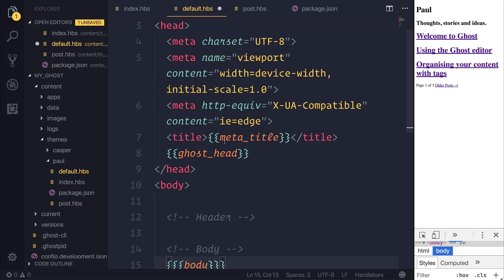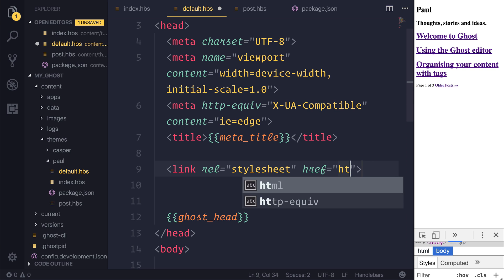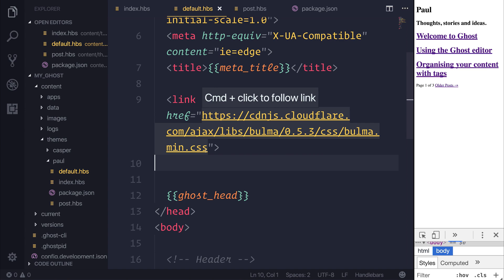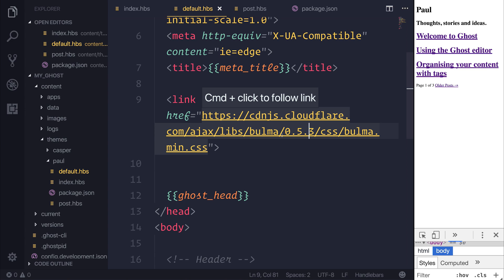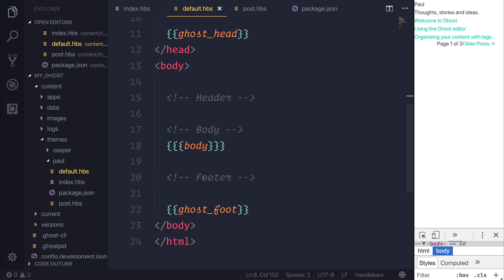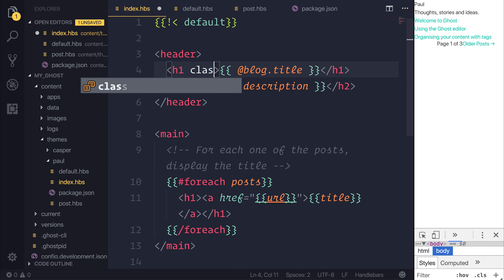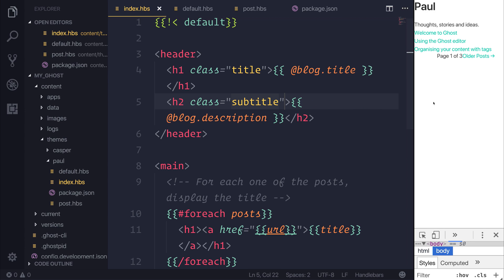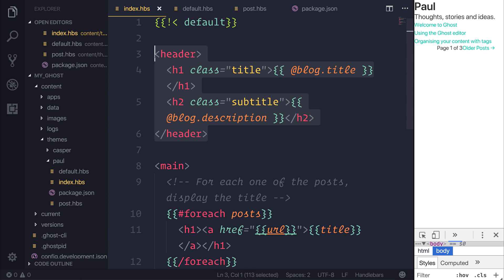How to Create Ghost Themes: #16 Adding Bulma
Now we're starting to make some progress with our theme, we can begin to look at CSS styling with the Bulma Framework.